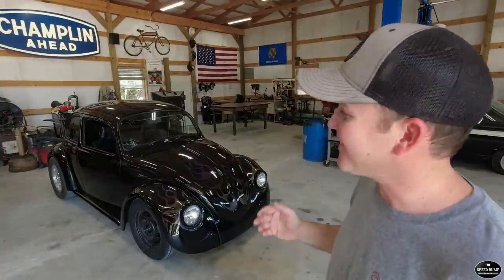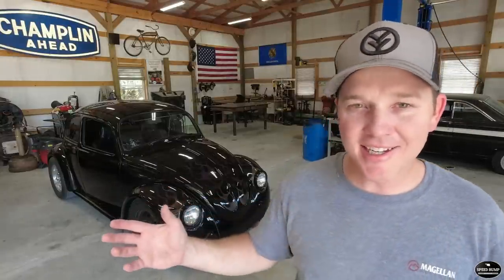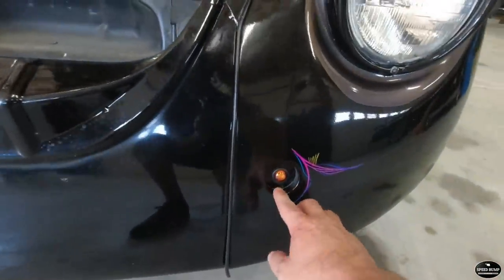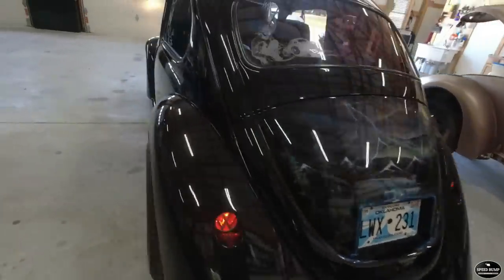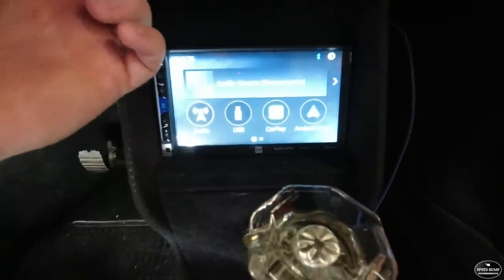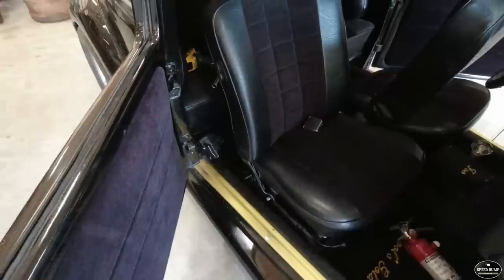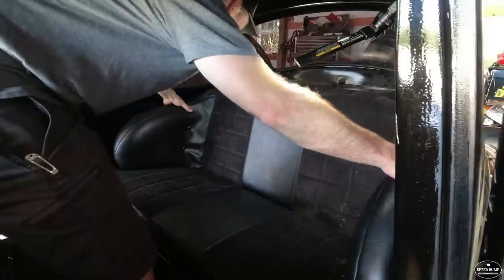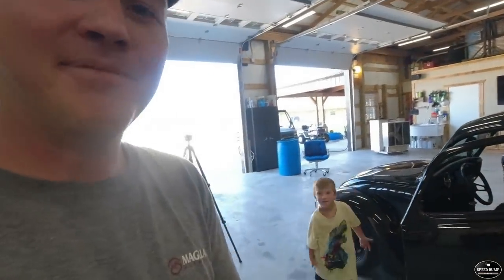Parked 17 Years! Is it Finally Roadworthy?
After some MAJOR wiring repairs and a few safety upgrades the show bug is going to make another attempt at hitting the road with the boys!

If you are joining us from our other channel GrowJack Outdoors we really appreciate you stopping by!

Mailing address.